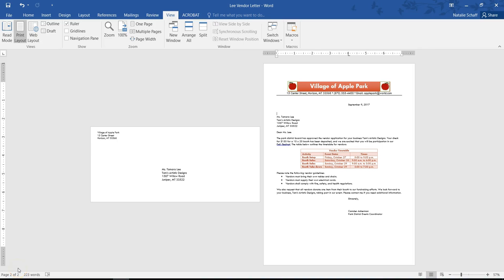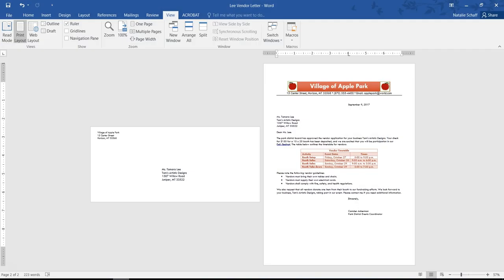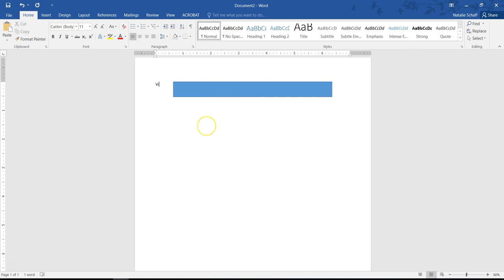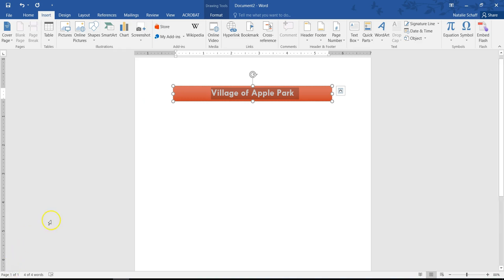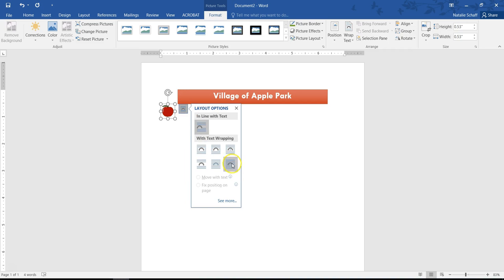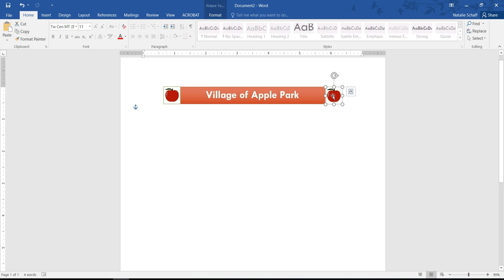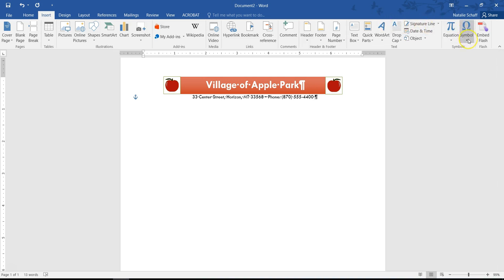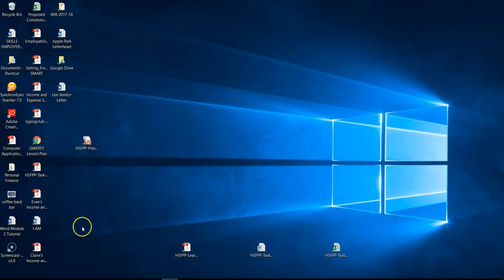how to create a business letter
This is a example.